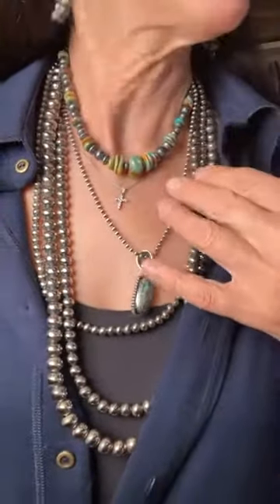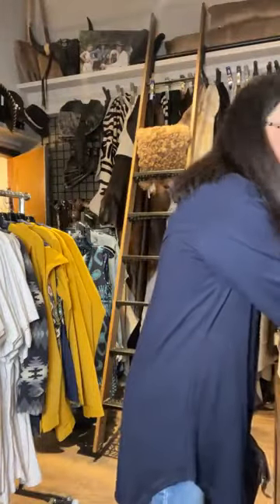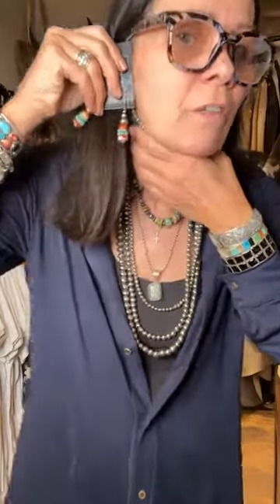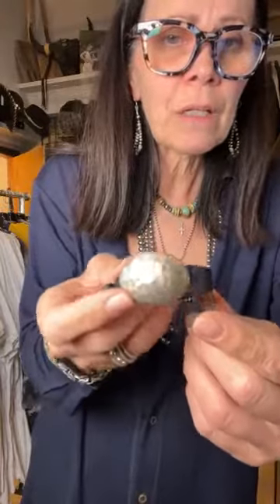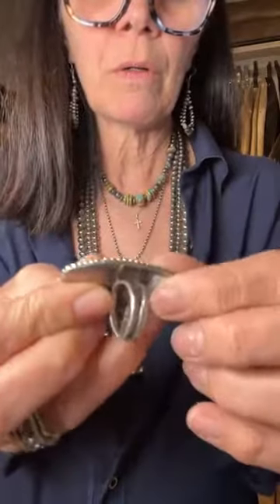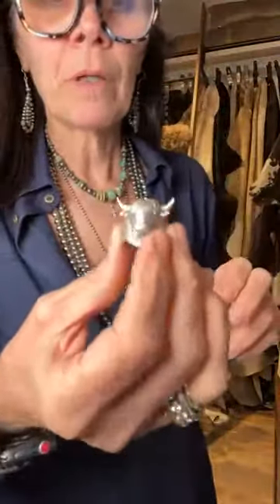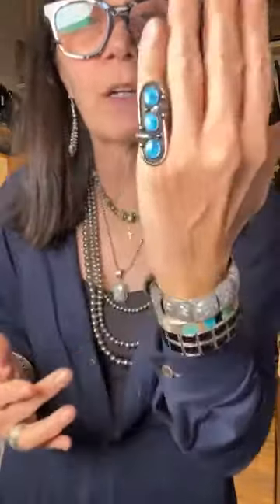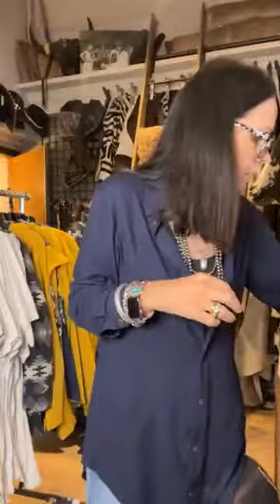STONE FEATHER ROAD On The Block Auction Closes Sunday, May 22, 8pm CST